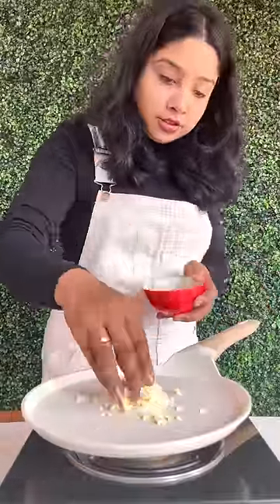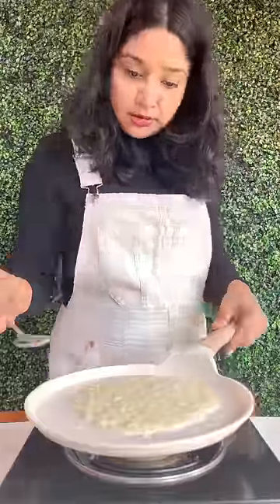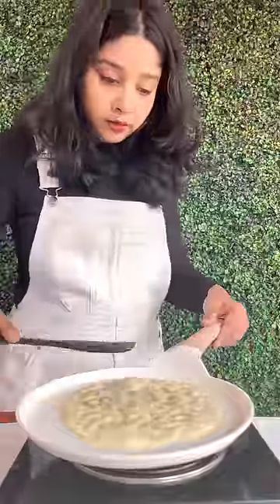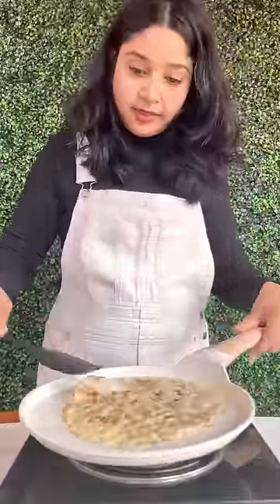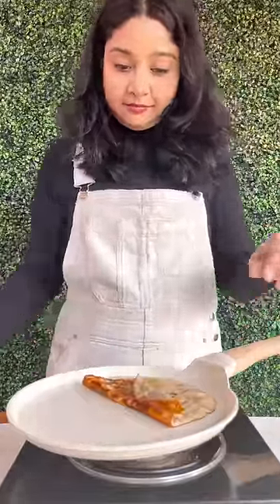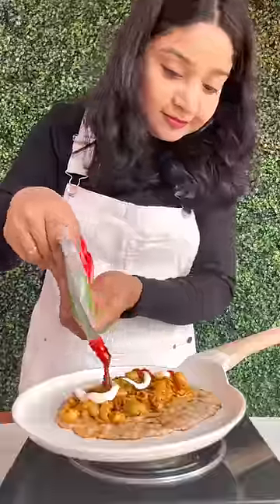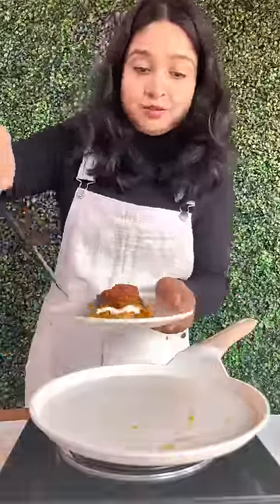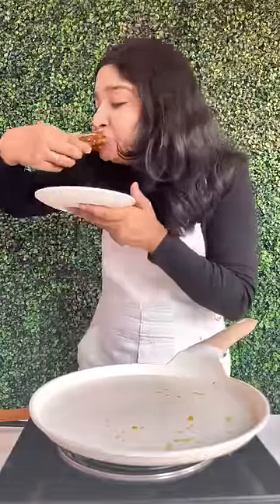Only 1 Ingredient Cheese Roll😱😱...Again Tried | Fun2oosh Food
Toh aaj main bana rahi hu phir se only 1 ingredient cheese roll toh puri video dekho aur batao kaisa laga